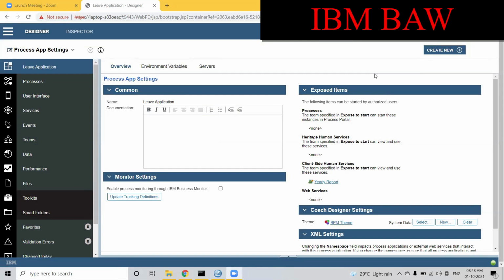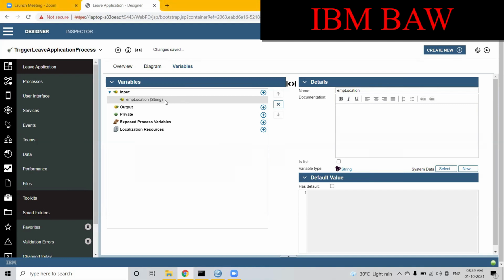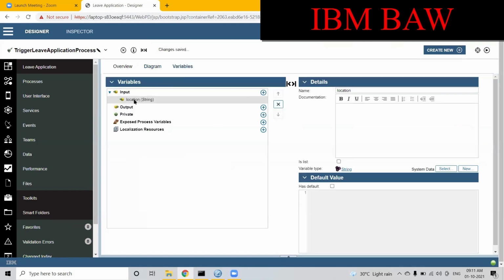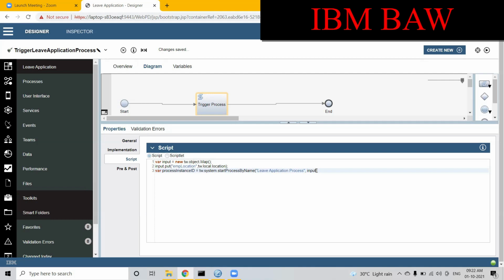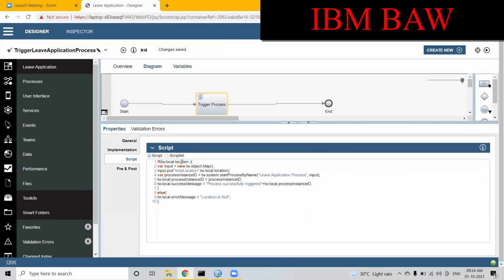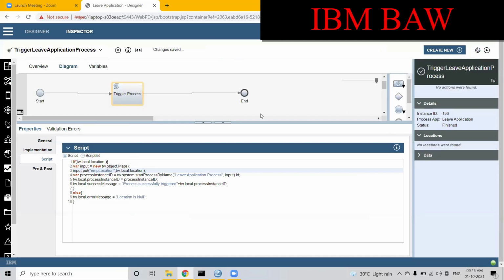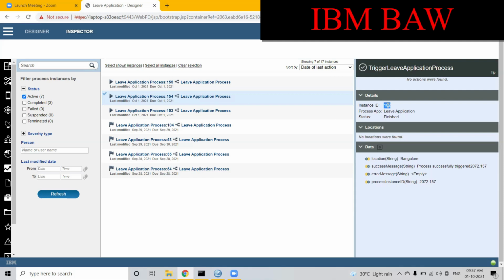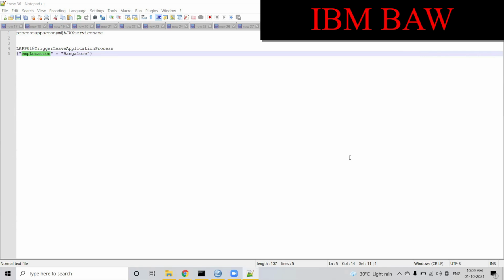How to Trigger the BPD Process in IBM BPM/BAW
IBM BPM
IBM BAW
Business Process Management
Business Automation Workflow
What is BPD business process?
What is BPD in IBM BAW?
What is boundary event in IBM BPM?
What is the meaning of BPD process?
How to work with BPD clients?
What is BPD and how do you treat it?
What are the 4 domains of BPD?
What is difference between process and BPD?
What is SCM in BPD?
What is radio button in IBM BPM?
What is IBM BPM workflow?
What is snapshot in IBM BPM?
What are the 5 types of BPD?
How do you resolve BPD?
Why is it called BPD?
How do I set boundaries with BPD client?
What are the challenges of working with clients with BPD?
How do you tell a client they have BPD?
How do I get a BPD assessment?
What are the examples of BPD?
How does DBT work?
What is the BPD 5 factor model?
What is the key feature of BPD?
What are the 4 types of BPD test?
What is linked process and sub process in IBM BPM?
What is design in BPM?
What is the process design in BPO?
What is BPD in ICD?
What are the four stages of SCM?
What is CP SCM?